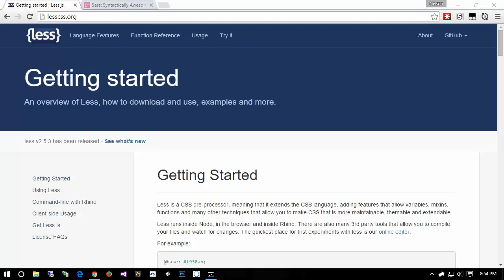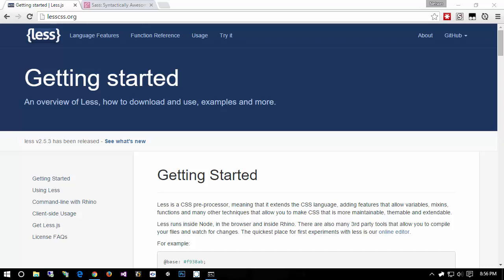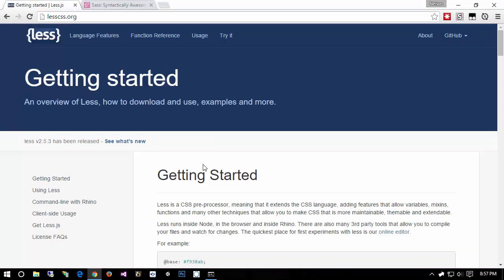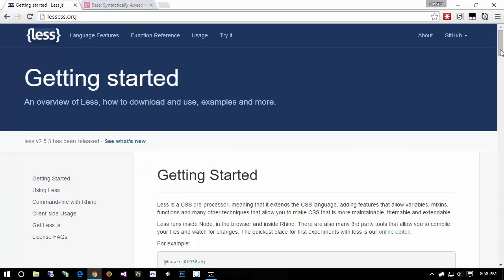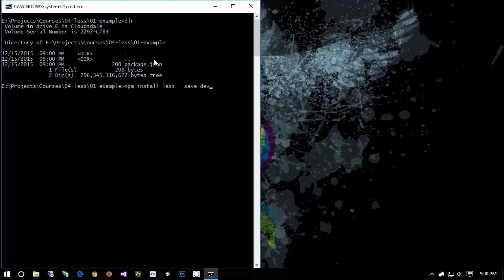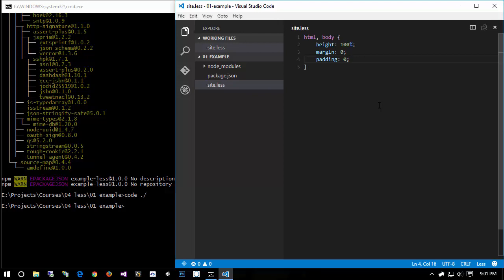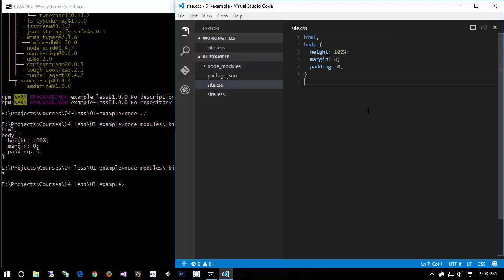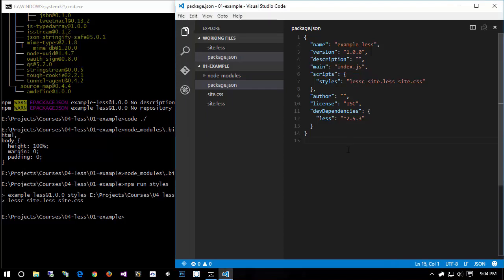🔴 Less CSS Pre-Processor (1) • Bower & Less • For CSS • JavaScript for Web Developers • (Pt. 17)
00:00 - Benefits of Using a CSS Preprocessor
01:52 - Comparing and Contrasting CSS Preprocessors
03:48 - Installing and Using LESS
05:47 - Compiling a LESS File into a CSS File
07:40 - Introducing LESS and NPM Scripts

Learn JavaScript Programming - Bower & Less: Tools for CSS - Less CSS Pre-Processor (1).

This video introduces the Less CSS pre-processor, and shows how we can compile our .less files into .css files using NPM scripts.

Videos no. 16 - 20 talk about the Less language and the Bower package manager. How to make CSS bearable, is the main theme.